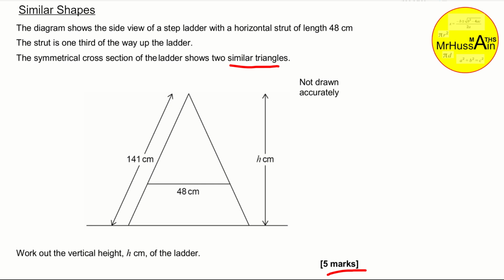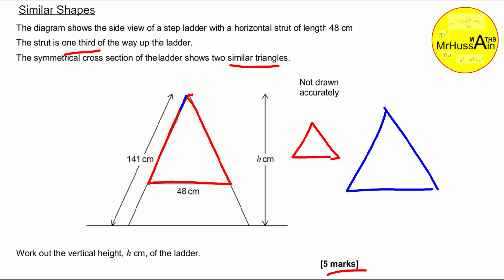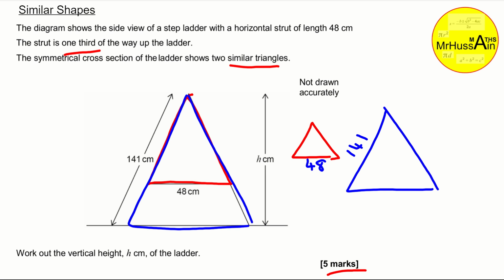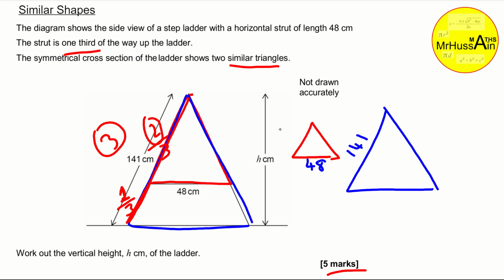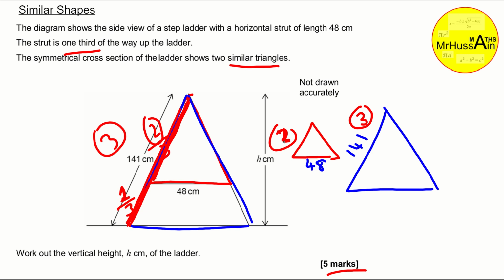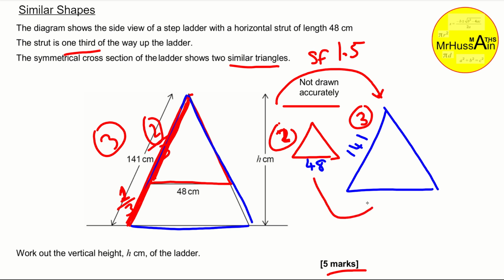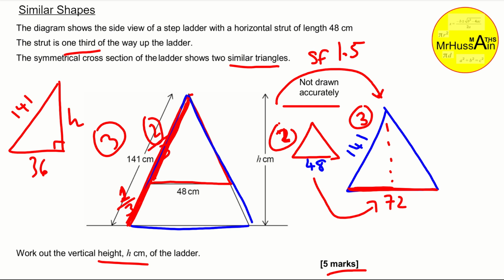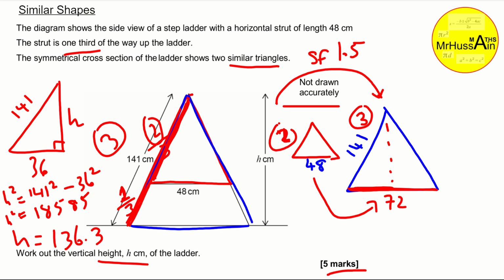Similar Shapes 2